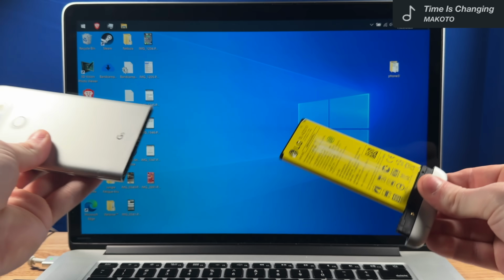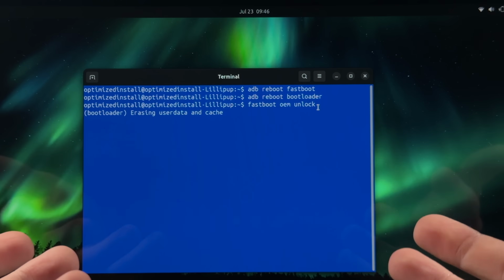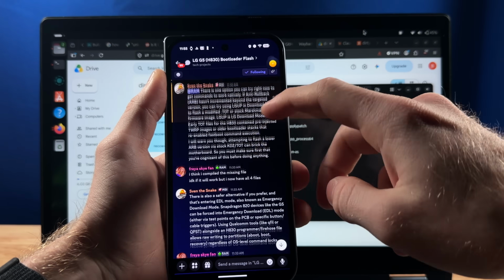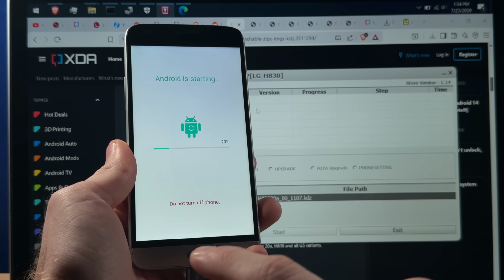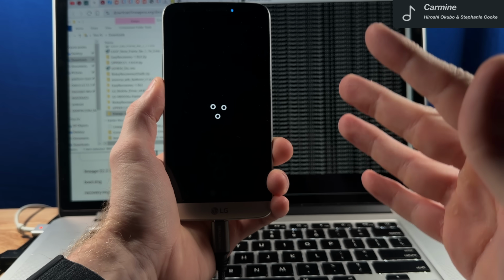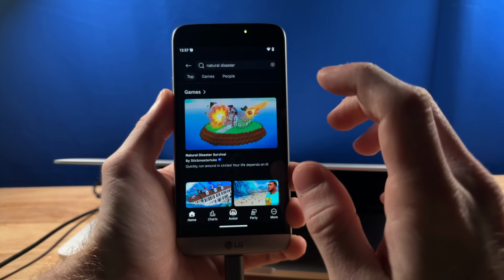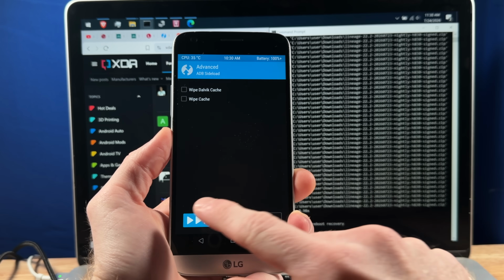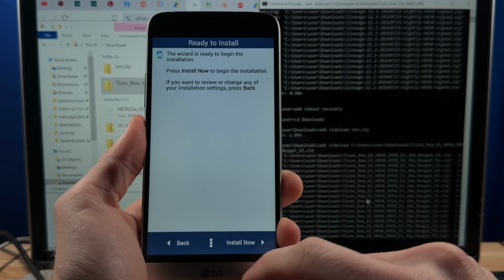Installing Android 15 on the LG G5 (Custom ROM)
Tech Dizaster